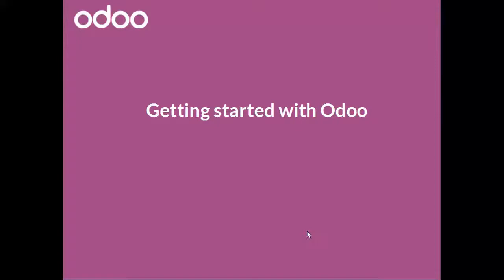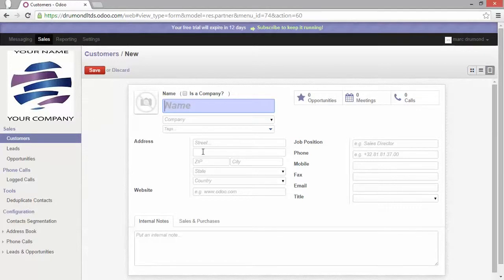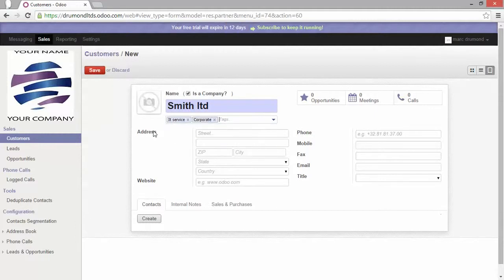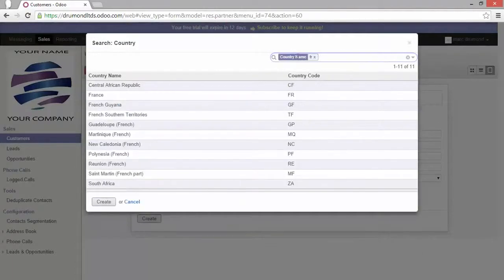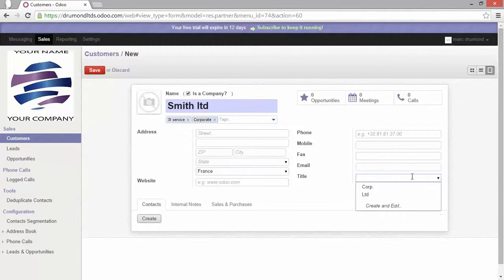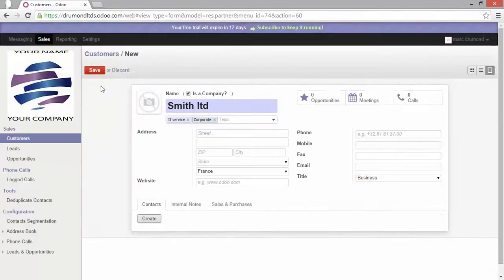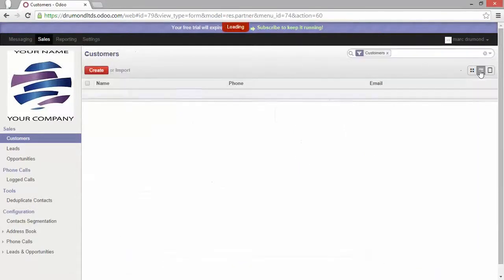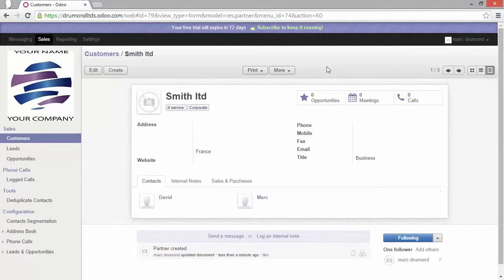Introduction - Enter you first contact in Odoo